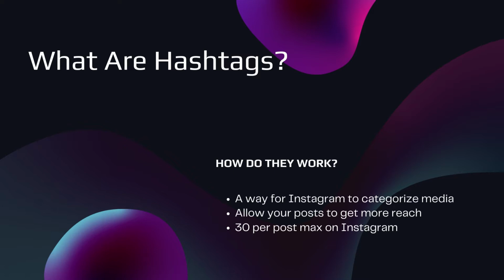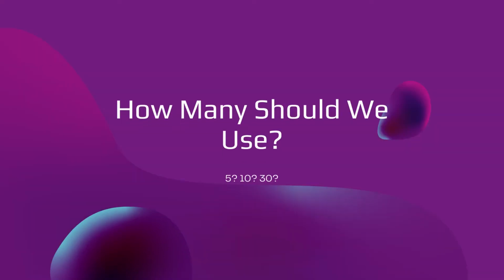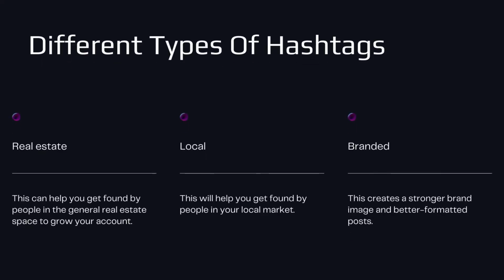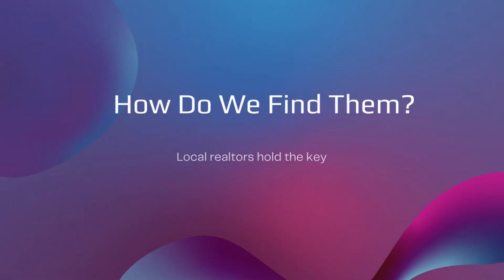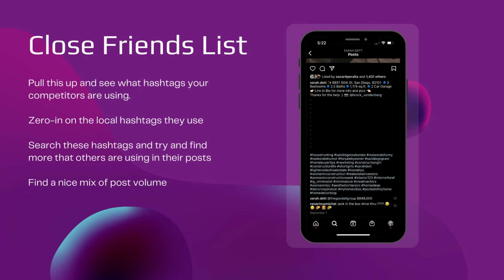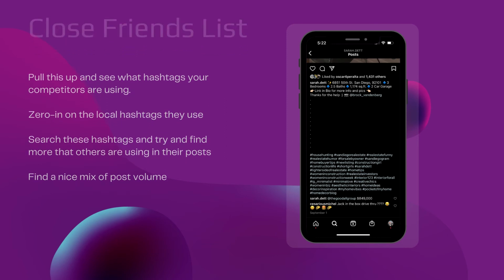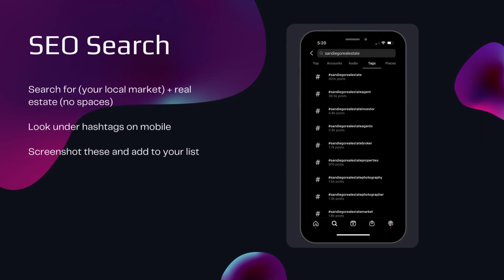Hashtag Research For Your Instagram Business or Creator Account Success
If you want to have success growing on Instagram, it's important to know what hashtags are and how to use them properly.

You can use up to 30 hashtags on an Instagram post, but you shouldn't always do that unless you have done your research.

More often than not, if you use 30 hashtags, you are doing it the wrong way and you haven't researched your hashtags to ensure maximum growth.

First of all, some hashtags are actually banned by Instagram and will get your posts clipped when it comes to exposure.

Also, some hashtags are branded are will potentially get you sued if you don't stop using them on your account.

But the most frequent error when it comes to hashtags is just using the wrong tags for your post.

You're better off using fewer hashtags that are specific to what you're actually talking about.

Don't forget to include a detailed post description as well as this is becoming more of a priority to Instagram moving forward over hashtags.

Cheers to your Instagram growth success!